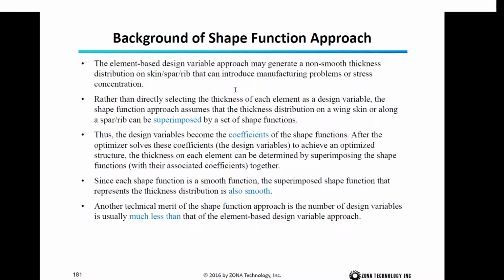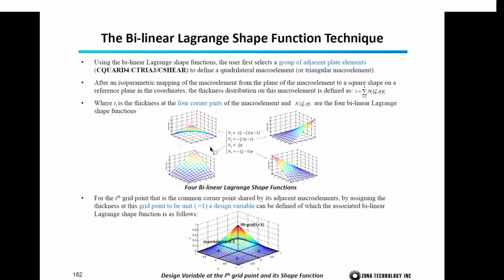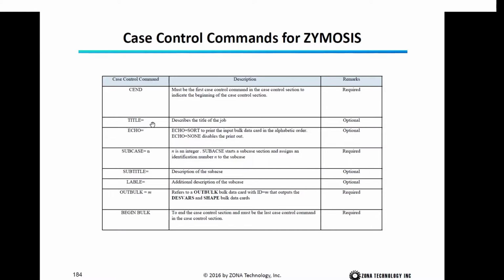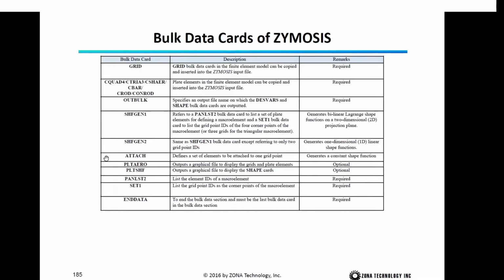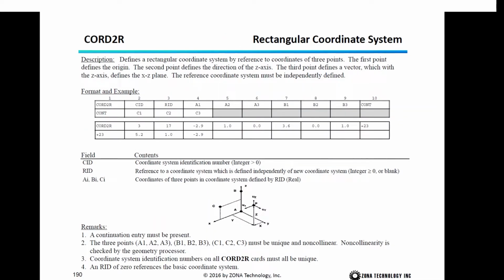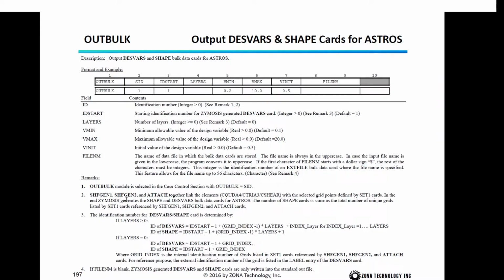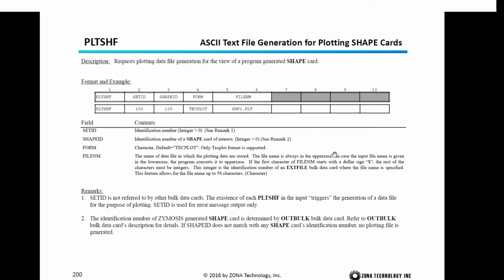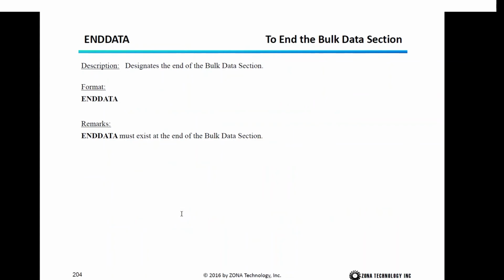ASTROS Training - Chapter 9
ASTROS Training - Chapter 9 - ZYMOSIS: a Stand-alone Code to generate the ASTROS DESVARS and SHAPE bulk data cards using Bi-linear Lagrange Shape Function Technique